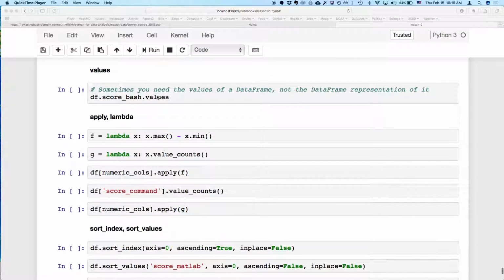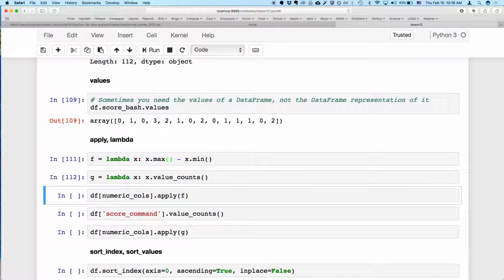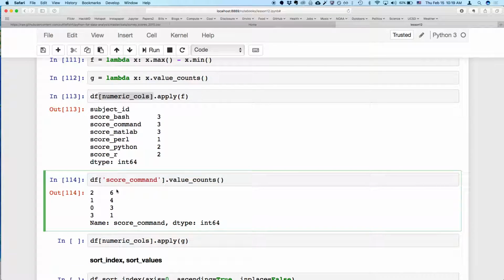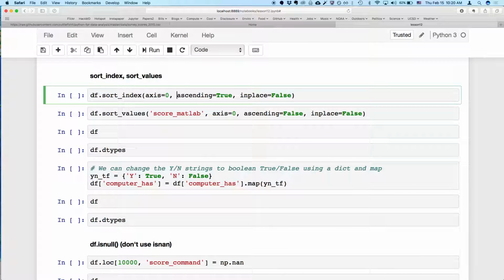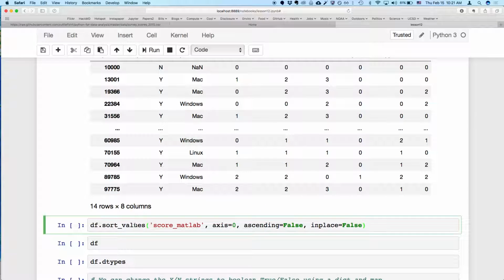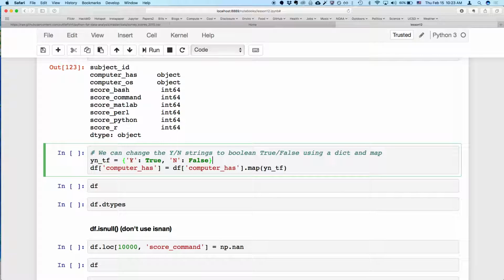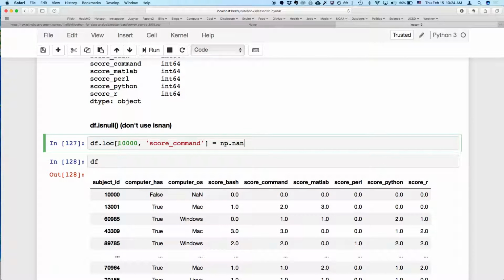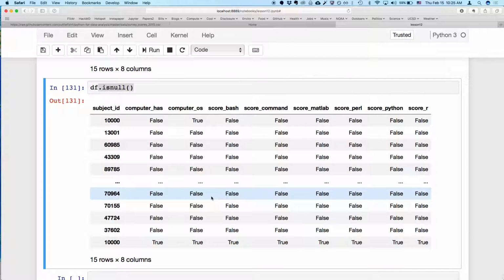Python for Data Analysis 2018 - Lesson 12 (4/4)